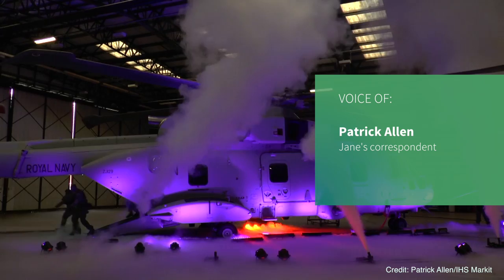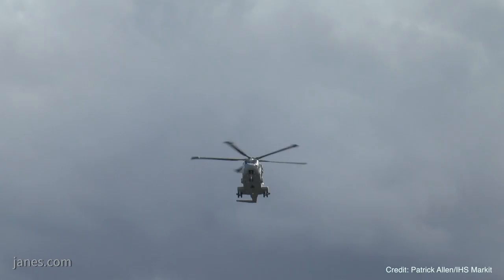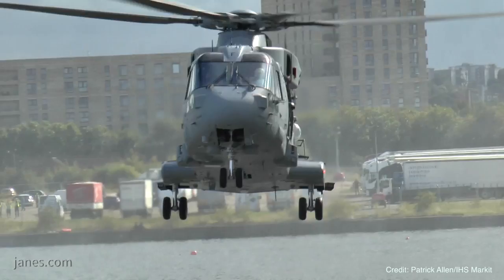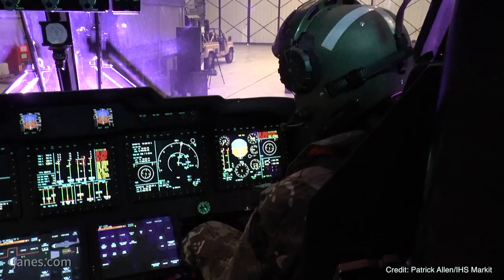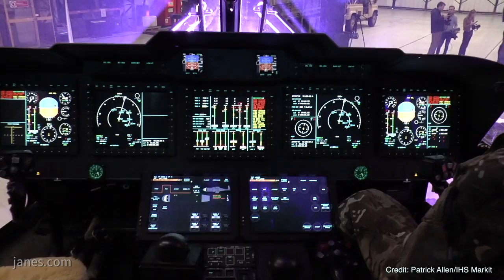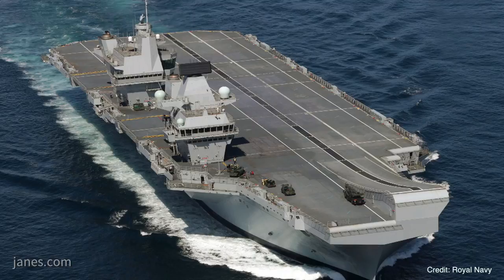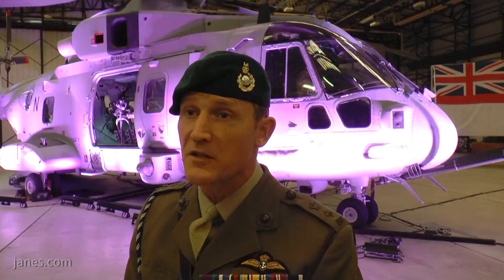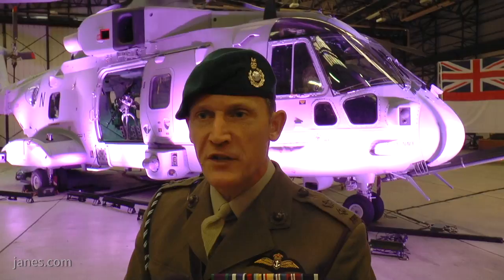Royal Navy receives first Commando Merlin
The UK Royal Navy (RN) has received into service the first AgustaWestland AW101 helicopter to be upgraded to the Commando Merlin HC4/4A standard.

The milestone, which was marked on 24 May 2018 by a visit to the RN’s Commando Helicopter Force (CHF) at Royal Naval Air Station (RNAS) Yeovilton by the minister for defence procurement Guto Bebb, saw the handover of the first of 25 Merlin Commandos.

Jane's speaks to Lt. Colonel Jon Parry, RM, Chief of Staff, Commando Helicopter Force.